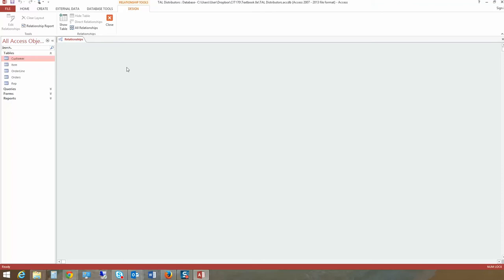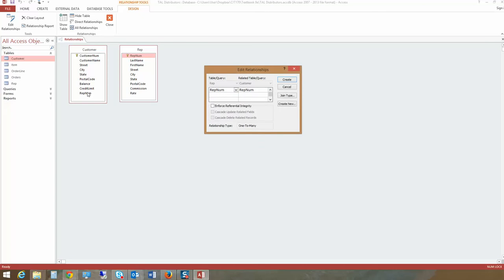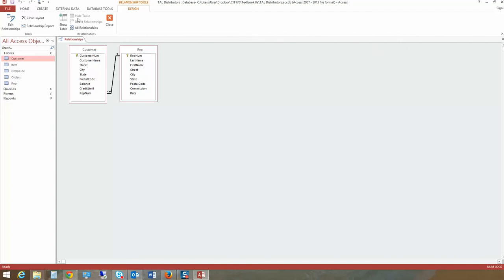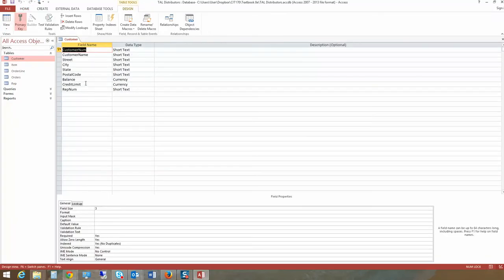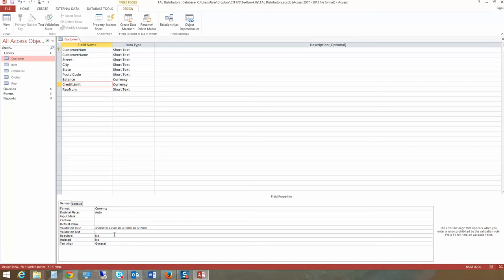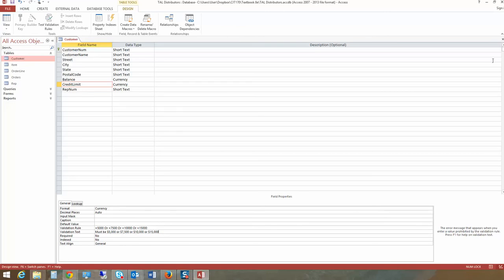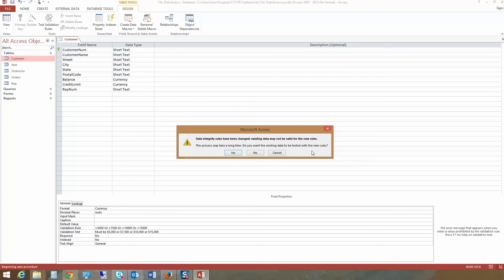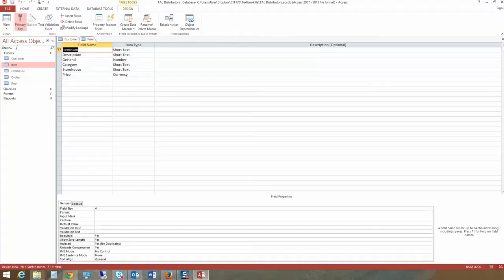CIT170_Ch4_Relationships_Rules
CIT 170 Chapter 4 Creating Relationships and Integrity Rules